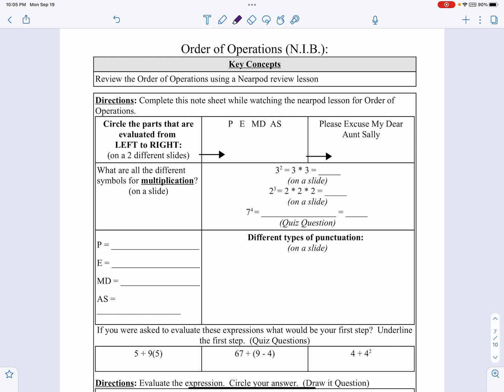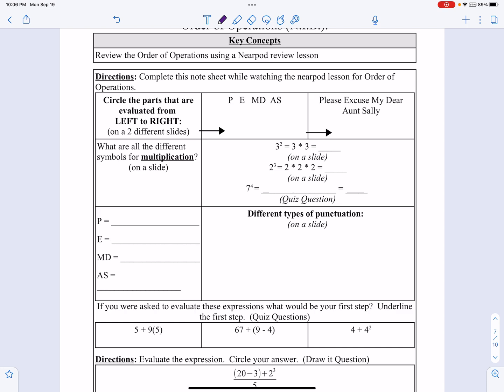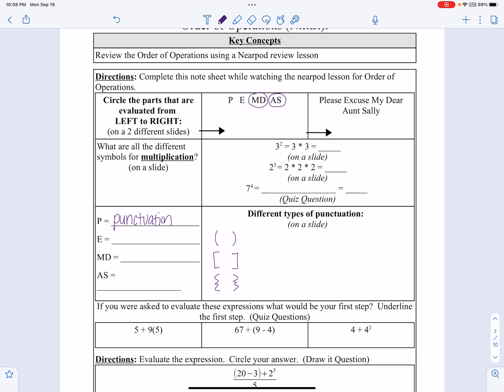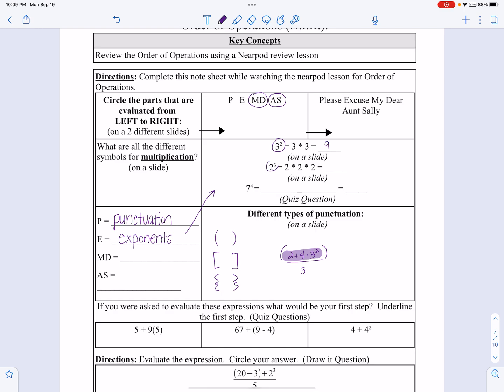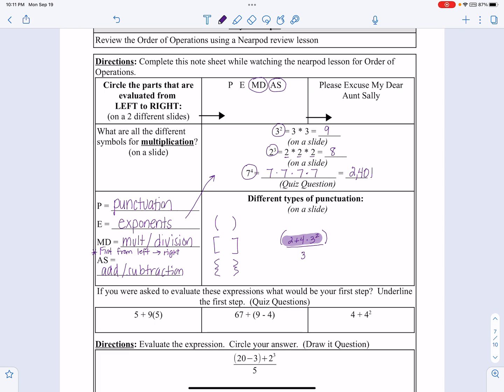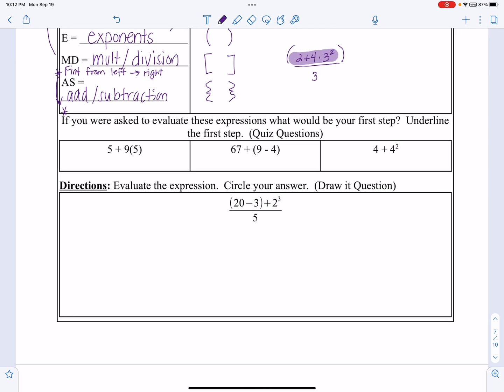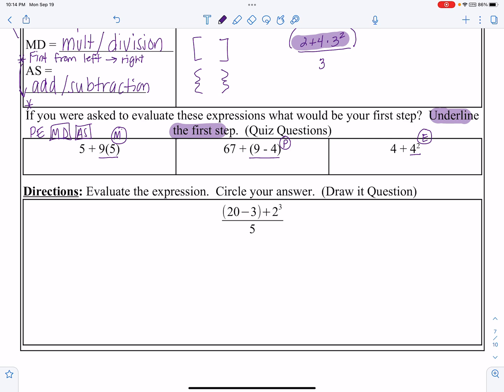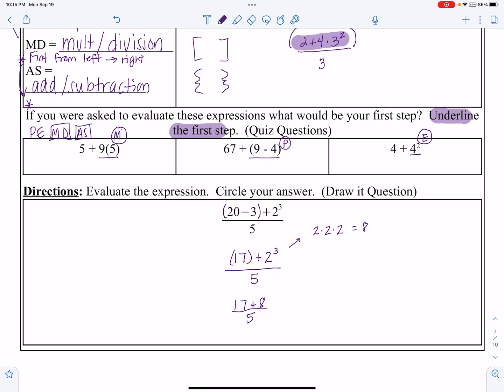Unit 1 Order of Operations